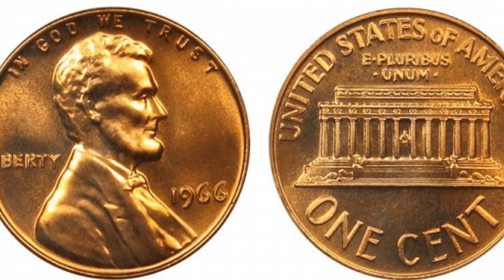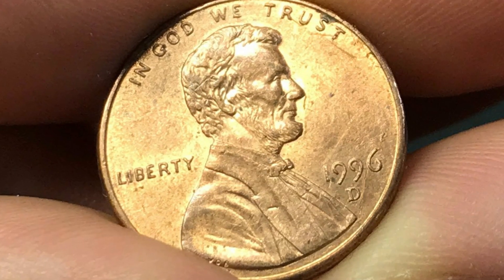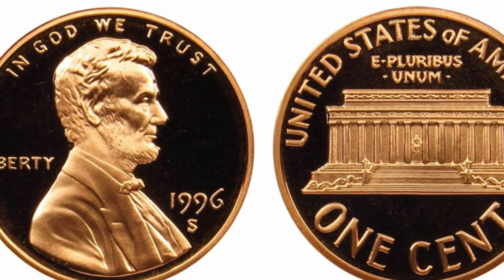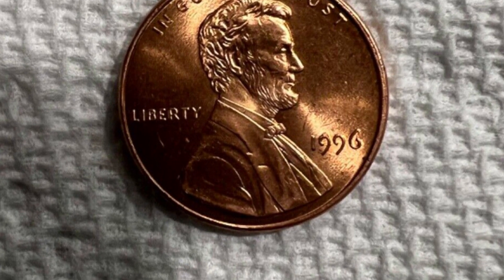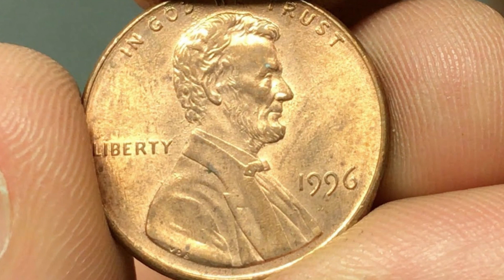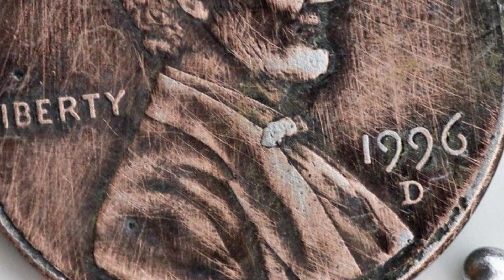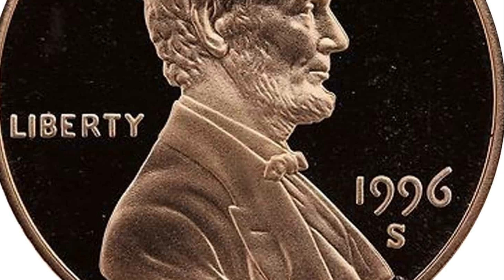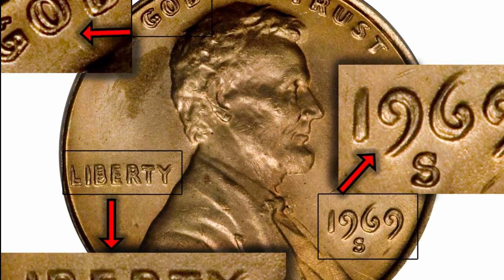1996 Penny Coin Value - Coin Value Checker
Did you know your coins could be worth thousands, or even tens of thousands of dollars? Don't miss the chance to discover a treasure.

Check its value with our ONLINE FREE tool: CoinValueChecker

Do you have some pennies from 1996 and are curious to find out if they could be valuable? While regular pennies are just small changes, some of them can be worth much more than their face value. Rare pennies, such as those in mint condition or with errors can be valued in hundreds or even thousands of dollars.

In this article, we explore the value of the 1996 penny, including how to estimate its value and why some 1996 pennies are more valuable than others. You will also find a brief history of this coin featuring the portrait of the 16th president of the United States, Abraham Lincoln.